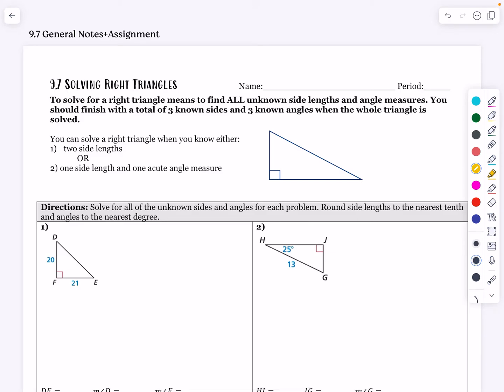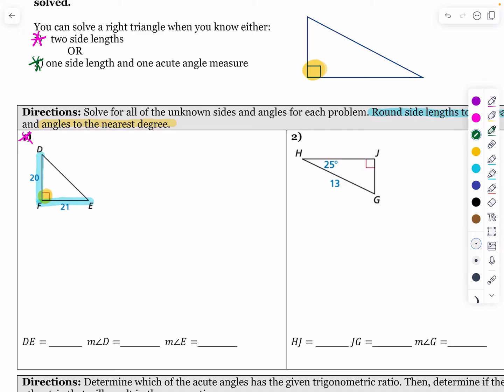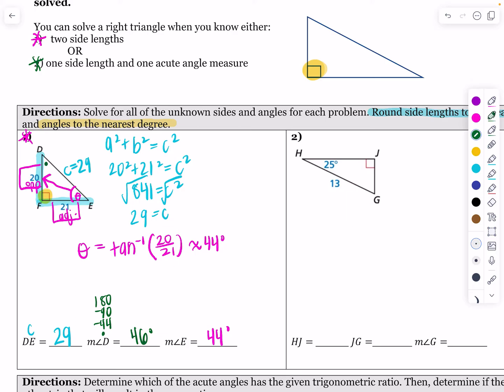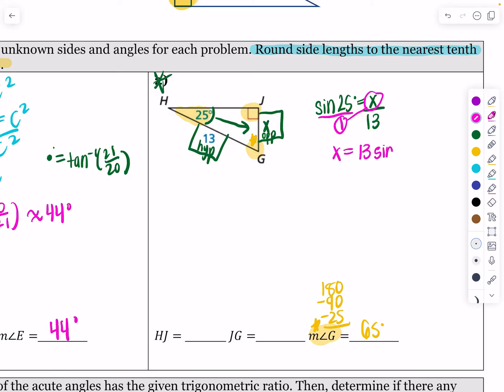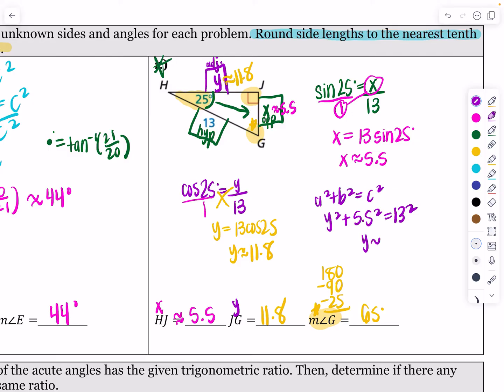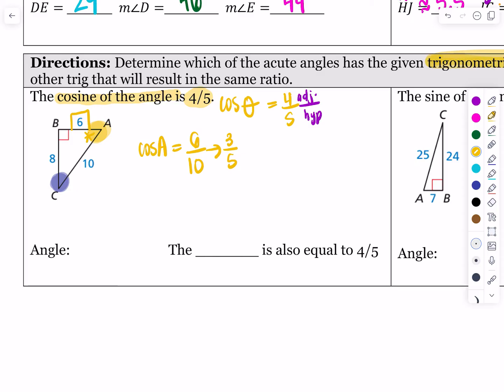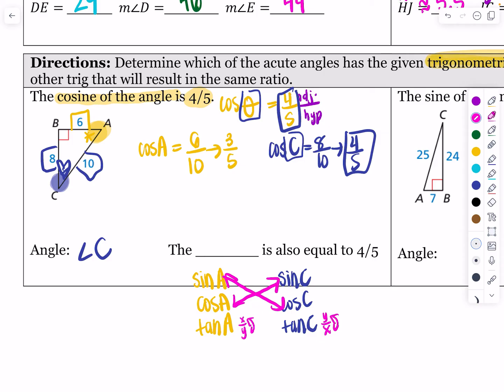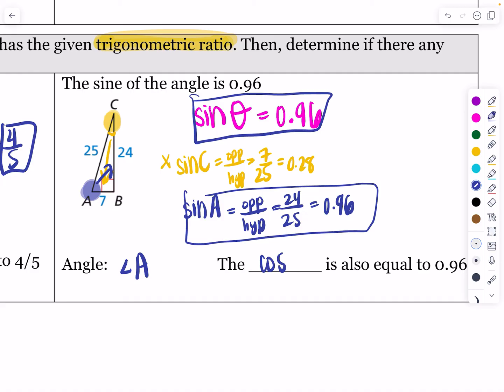9.7 Solving Right Triangles